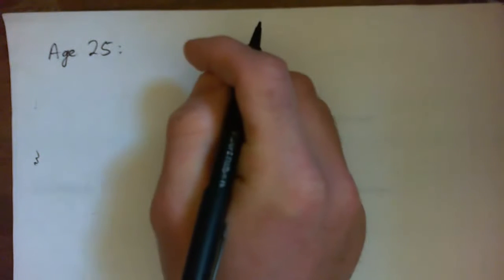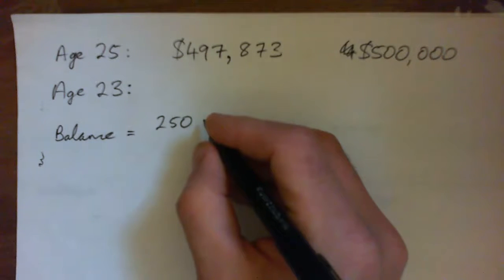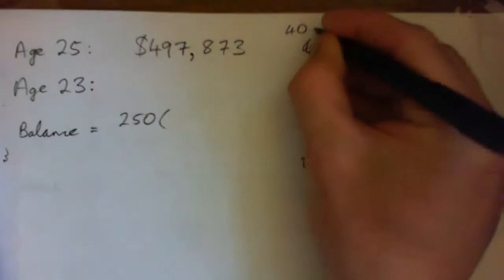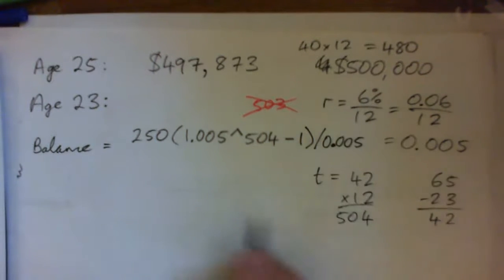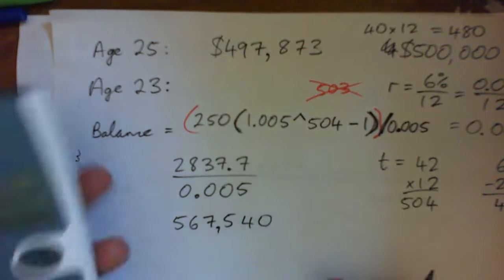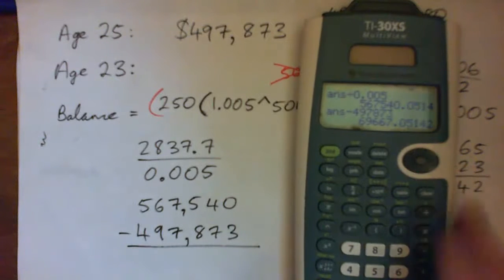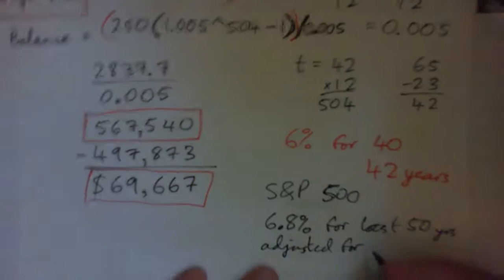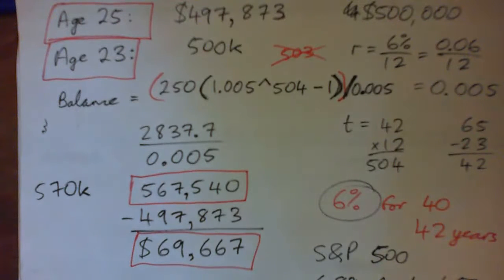What would the size of your nest egg be if you started saving aged 23 (retire age 65)?